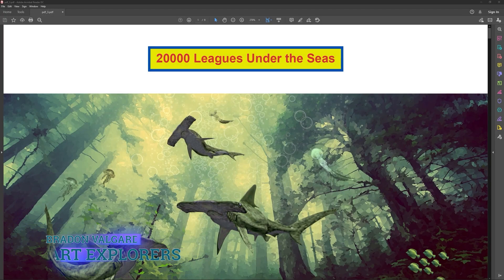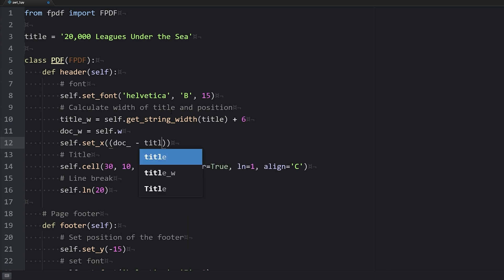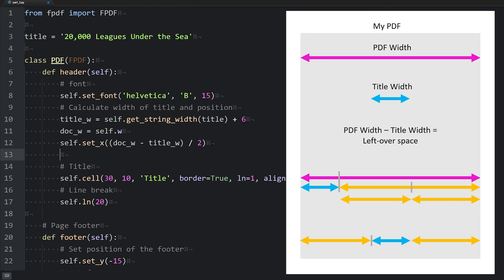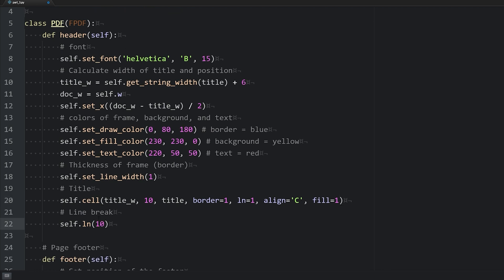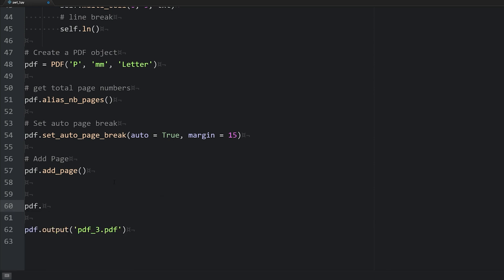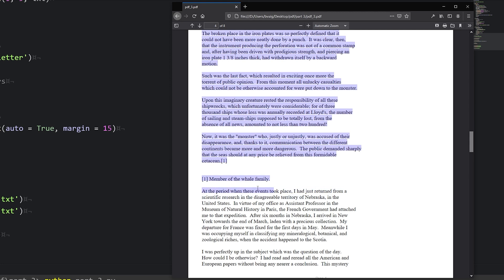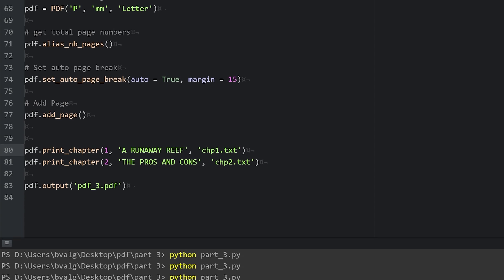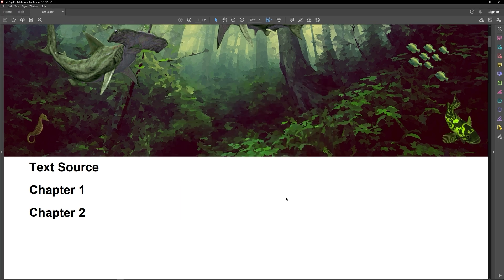Create PDF with Python | Part 3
How to create a pdf with Python using the simple library FPDF2. This is part 3 of a 5 part series where we go over how to create a pdf with Python and eventually automate the creation of reports and invoices. In this video we review how to add text to your pdf from a text file, create chapters, and chapter titles.

0:00 Intro
0:37 Script Changes
1:15 Centering Text
2:37 Centering Explained
4:28 Title Banner
6:40 Footer
7:38 Reading in Text
10:24 Chapters
11:00 Chapter Title
12:30 Print Chapter
14:15 Debugging / Walkthrough